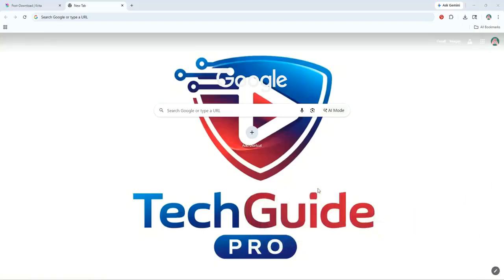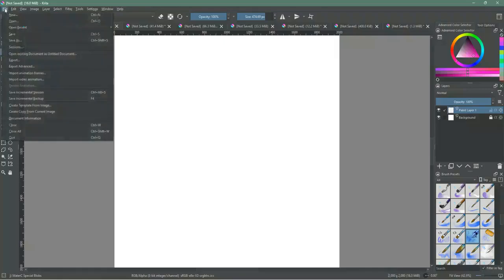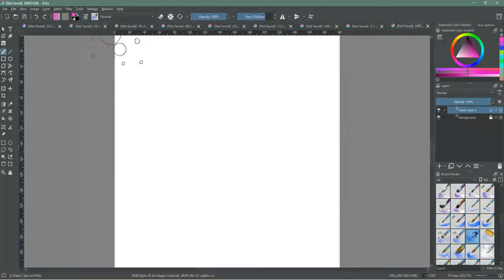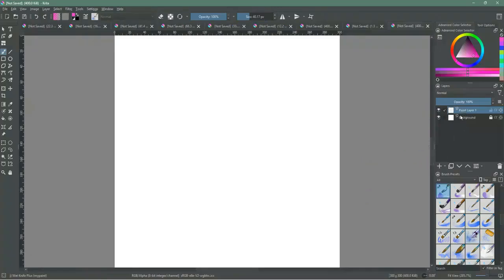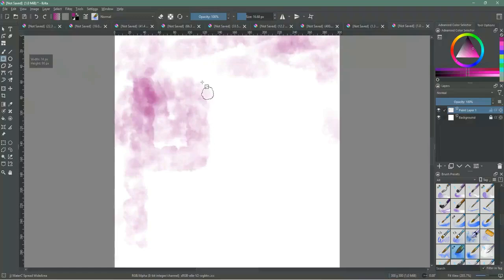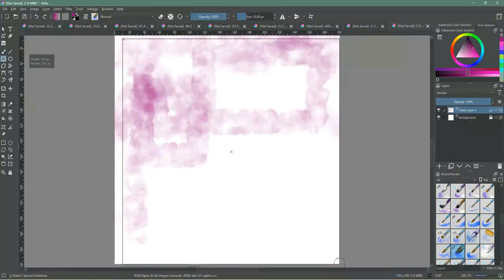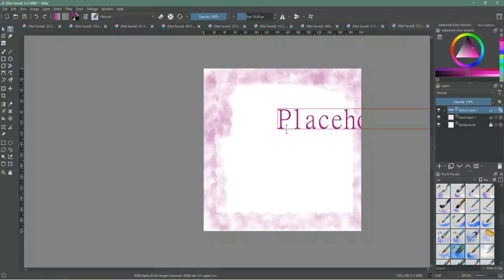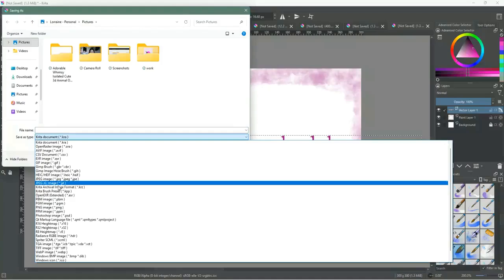How to Make Webtoon in Krita - Beginners Guide 2026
Learn how to make a webtoon in Krita.

This comprehensive tutorial will guide you through the process of creating stunning webtoons using Krita, the popular digital painting software. You’ll learn essential techniques for character design, panel layout, and storytelling, all while mastering Krita's powerful tools tailored for comic creation. Whether you're a beginner or looking to enhance your skills, this video covers everything you need to know about making captivating webtoons from scratch.